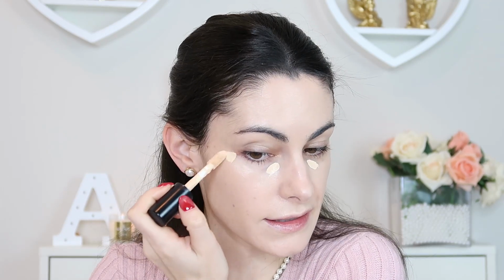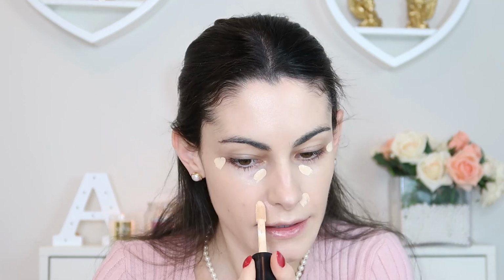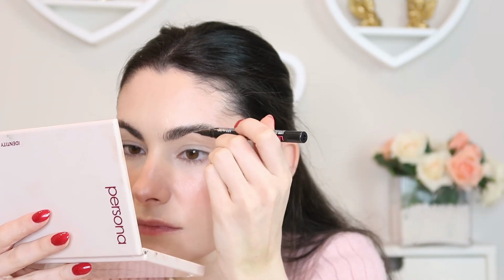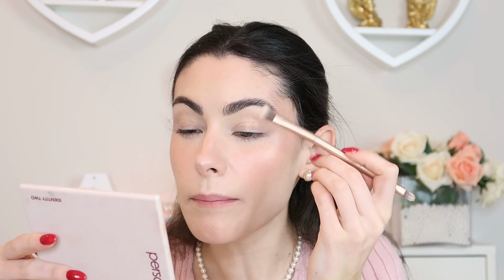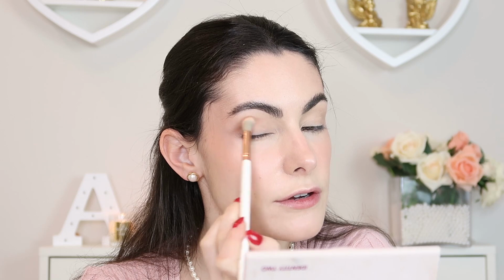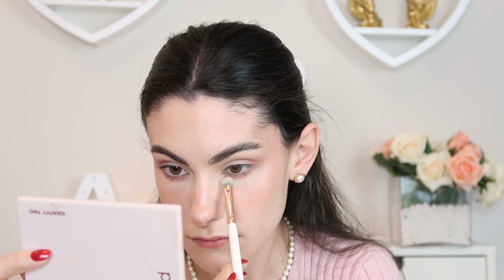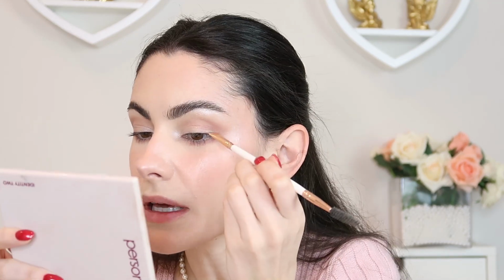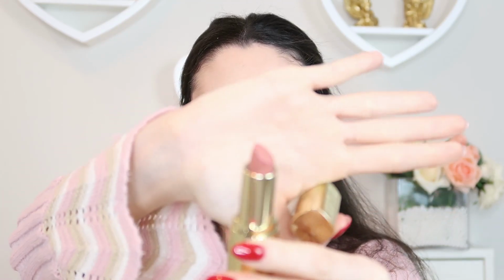*I'M COLD* Winter Makeup Look | Alya Amsden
What do we think of this pink and frosty makeup look?

**Products Mentioned**
Setting powder
ELF blush
CT blush
Ciate blush
Brows
Mascara

MY LINKS:
❤️ Kenzzi IPL Hair Removal Handset (ALYAAMSDEN FOR $50 off)
(wearing Castanha Brown here)